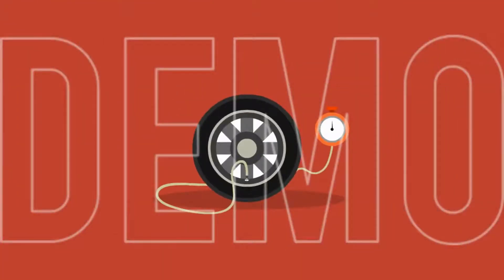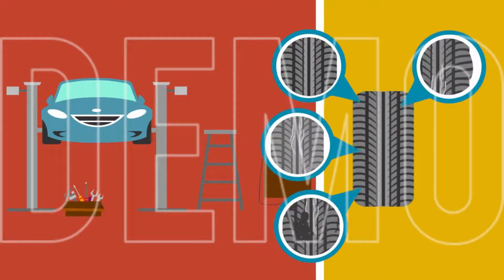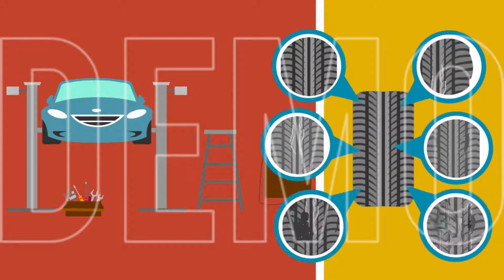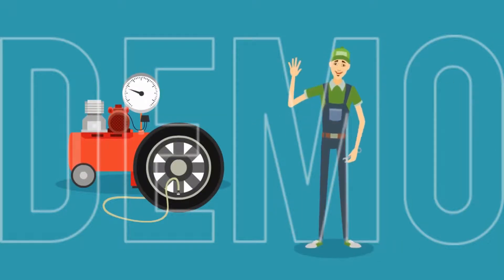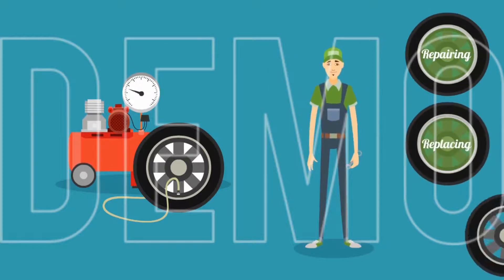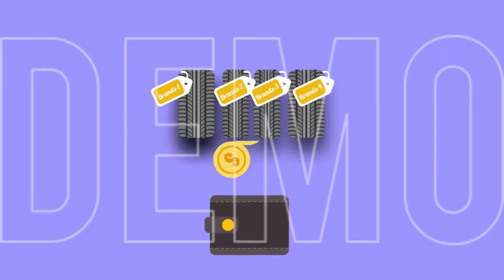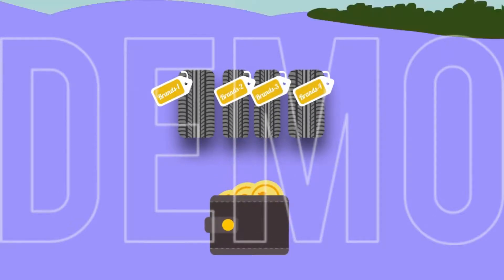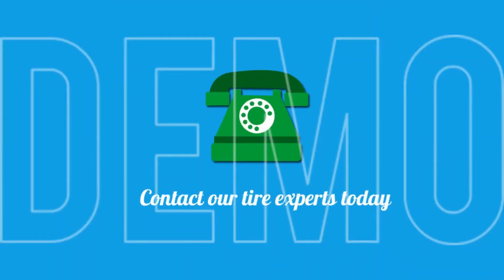Auto Repair New Tires1080P HD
I Will Make Auto or Car Service Related Promo Video

Are you giving Auto or Car Service Service? Want to Catch Customers' attention and will go to spotlight your business in the marketplace Top. You are at the right place. I will Create an Auto or Car Service Service Promo Video for your Business at a lower cost.

What You Will Get From This Gig:

You will get Like As The Video Sample I Use in the gig. HD or Full HD video with your LOGO & other Business Details added in the Intro & Outro section. You will get a fully Personalized video.

If you want fully custom videos for you then I can do it.

What can also do for you:
Website Design
Logo Design
Flyer Design
Any social site post ad

I Also Provide This kind of Video:

Auto or Car Service Video
Auto Body Parts Video
Auto Body Repair Shop Video
Auto Body Service Video
Auto Body Shop
Auto Detailing - 2D Video
Auto Detailing SA Video
Auto Detailing - Slideshow  Video
Auto Financing - Slideshow video
Auto Glass Repair video
Auto Insurance Videos
Auto Parts Store SA  Videos
Auto Repair - Mobile Mechanic Videos
Auto Repair - New Tires Videos
Auto Repair - Oil Change Videos
AutoBody Repair SA Videos
Limo SA Promo Videos
Tire Shop SA Promo Videos
Transmission Repair SA Videos
Windshield Repair SA Videos
Auto Mechanic Video Explainer Promo Videos
AUTO PARTS STORE Video
Auto Repair video
CAR DEALER Video
LIMOUSINE SERVICE Video
MORTGAGE LOAN OFFICER Video
WINDOW TINTING Videos
WINDOW TINTING SERVICES Video
WINDOW WASHING VIDEO
LANDSCAPING OR LAWN CARE SERVICE
LANDSCAPING SERVICE PROMO VIDEO
LAWNCARE SERVICE PROMO VIDEO